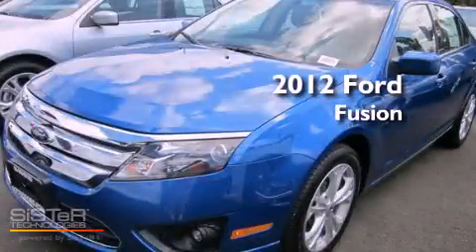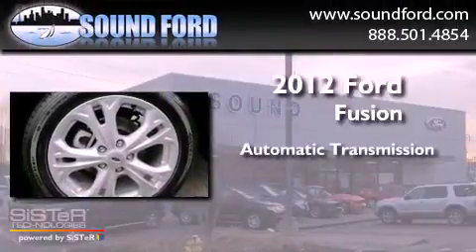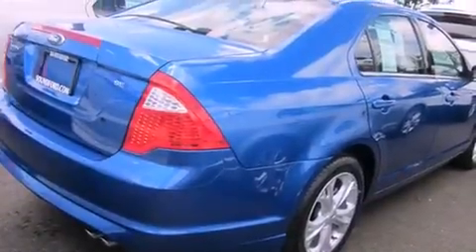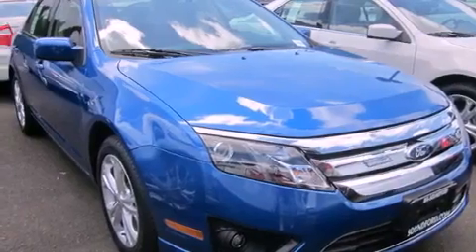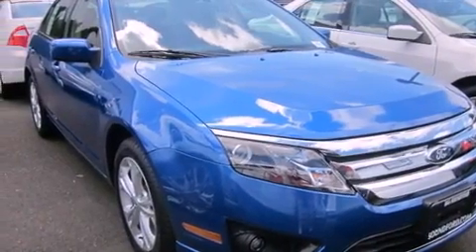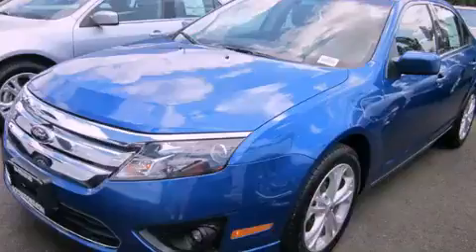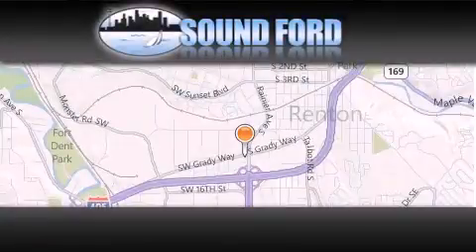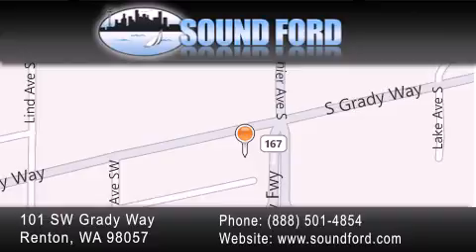2012 Ford Fusion Renton WA 98055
Year : 2012
 Make : Ford
 Model : Fusion
 Engine : 2.5L I4
 Trans . : Automatic
 Exterior : Blue Flame
 Miles : 8
 Interior : Charcoal
 Stock : 120068

 101 SW Grady Way SW